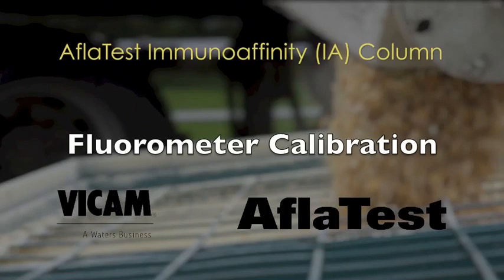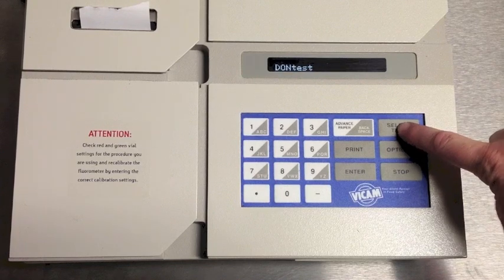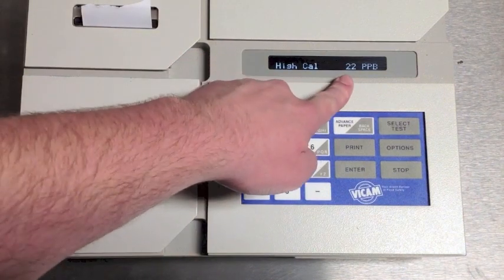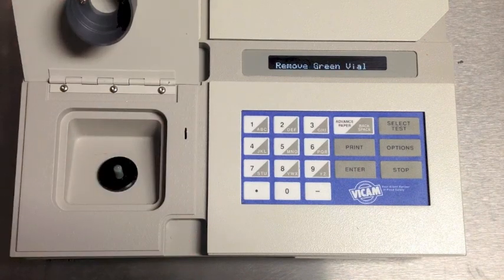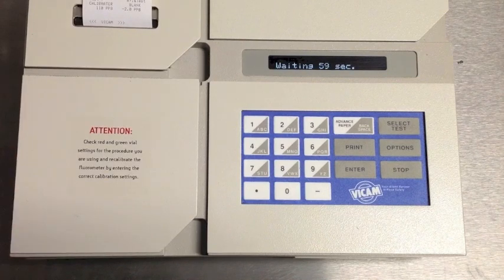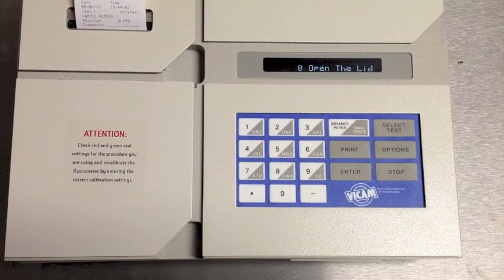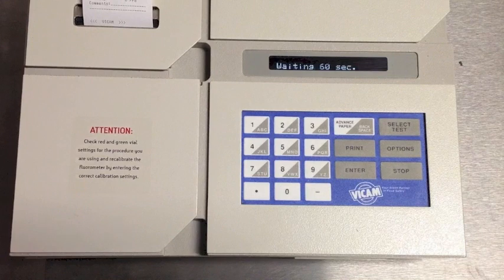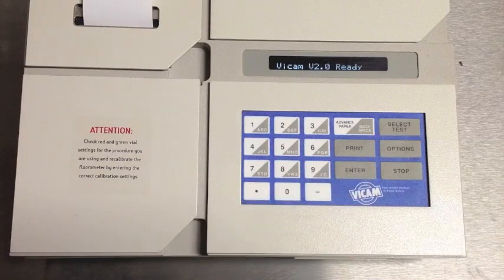Fluorometer Calibration Instructions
Instructions for calibrating the VICAM Series 4 and Series 4EX fluorometer

VICAM Series 4EX Fluorometer Calibration